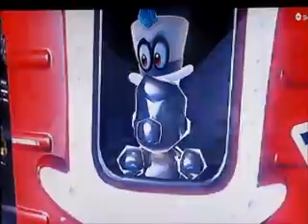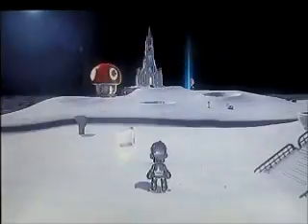Super mario odyssey gameplay part 31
We complete some stuff and do Luigi's balloon world.